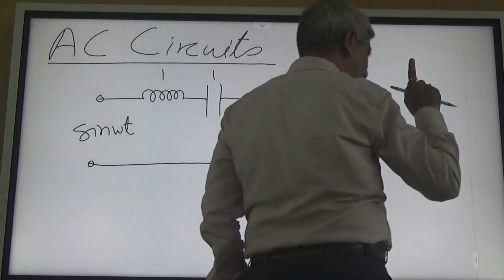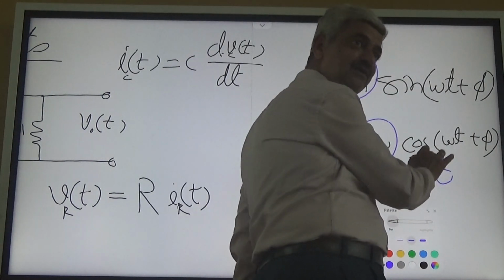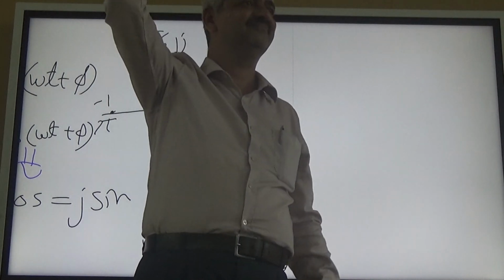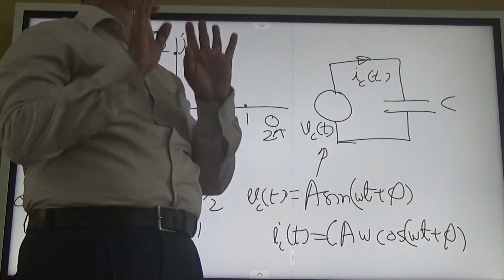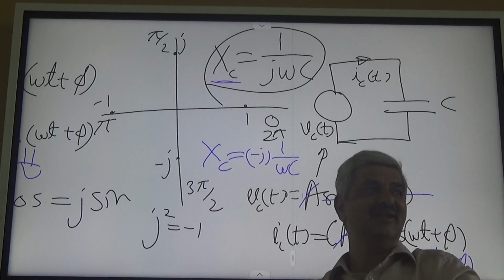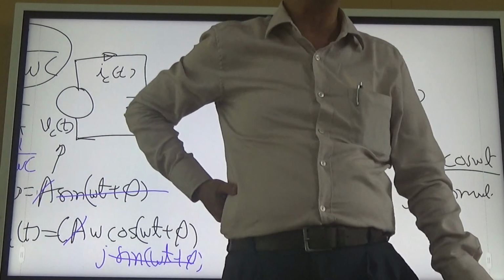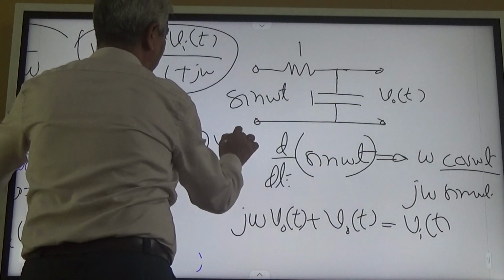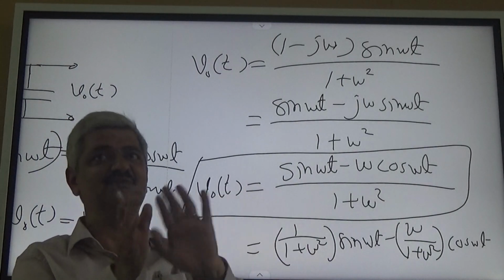Circuit_Theory_24_25_L24